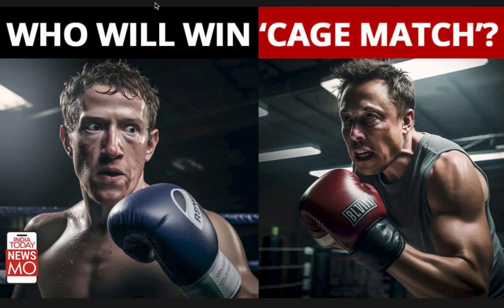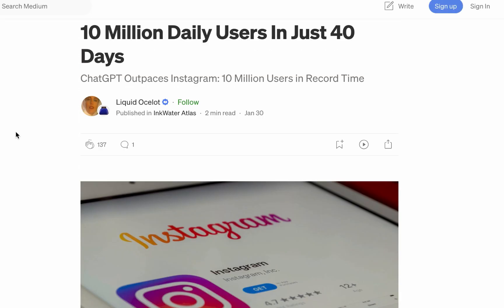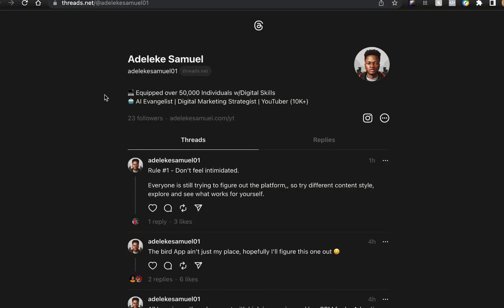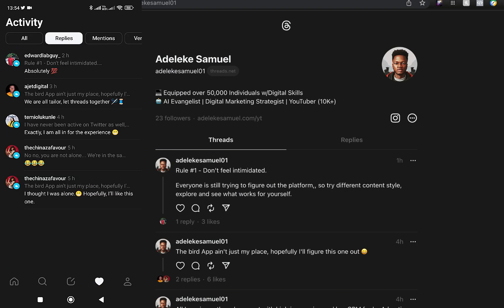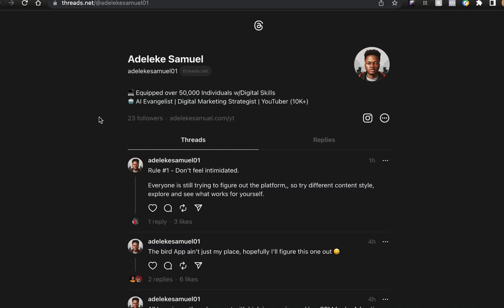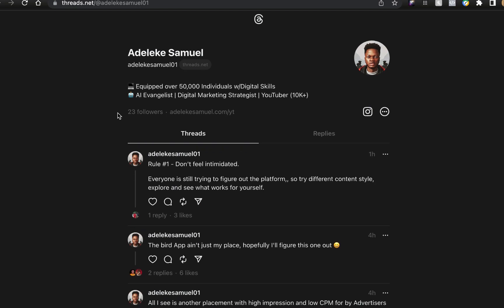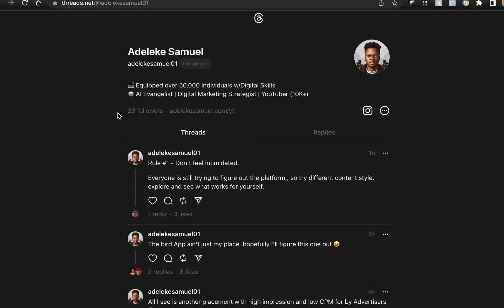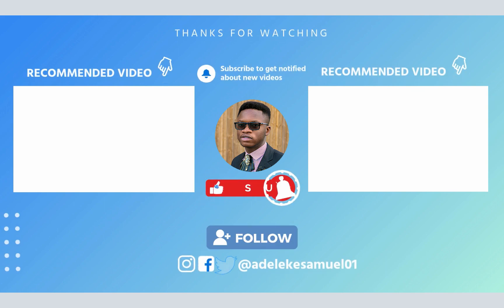10 Things You Need To Know about Threads by Instagram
In this video, you'll discover 10 Things You Need To Know about Threads by Instagram, a new social media built by the Instagram team, for sharing text updates and joining public conversations.
▼ ▽ TIMESTAMP
00:00 - Intro
0:50 - What is Threads?
1:14 - 10 Million Threads users
02:27 - Installing Threads App
03:12 - Threads by Instagram Username
04:02 - Official Threads Website
5:39 - Clean UI
06:56 - Threads revenue model
08:15 - Threads for advertisers
09:35 - New Threads Creators
10:11 - New opportunities for SMM
12:01 - Unavailable threads features

▶️ RECOMMENDED TUTORIALS